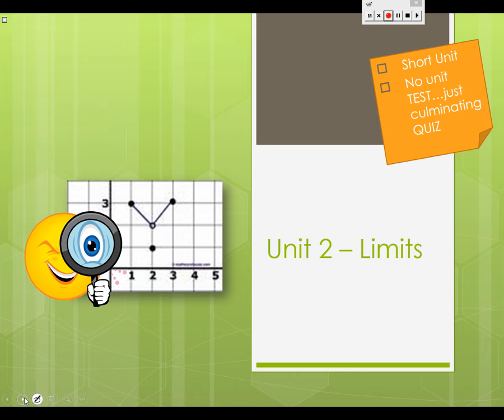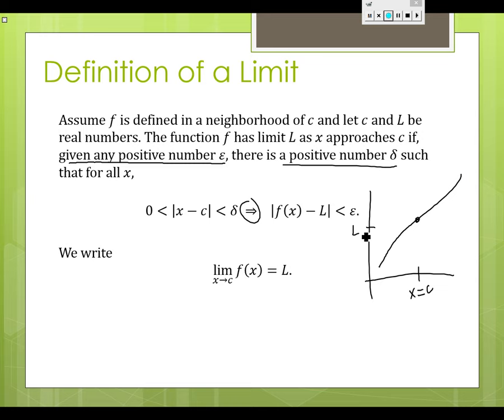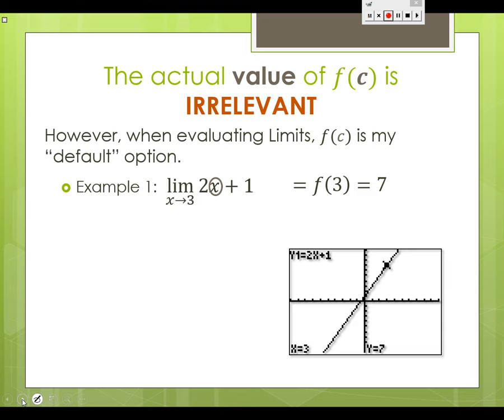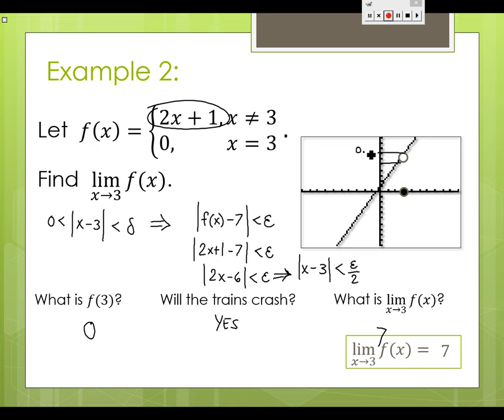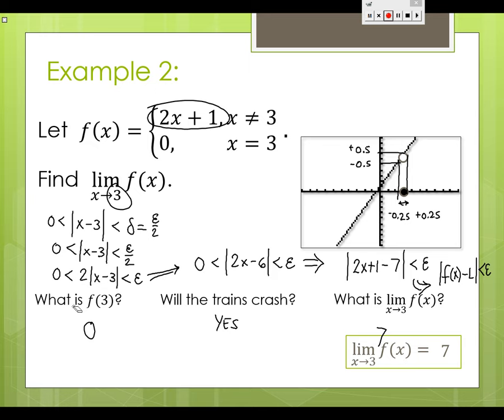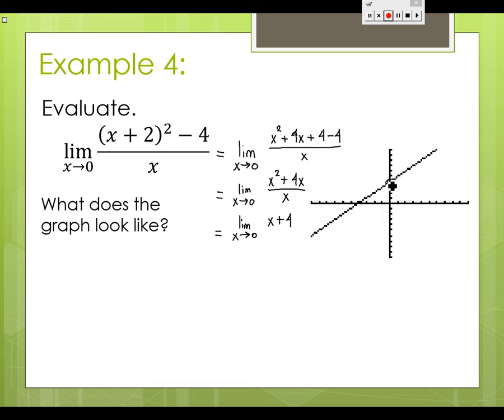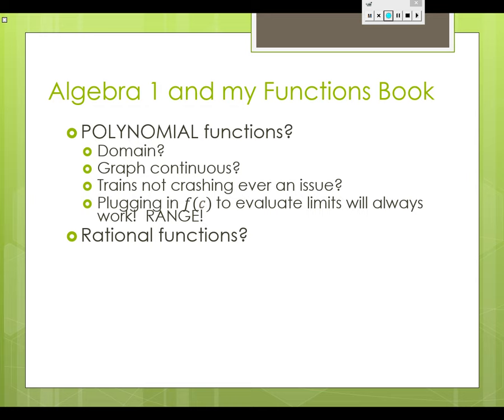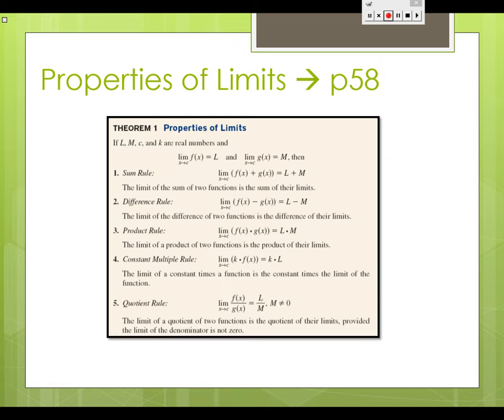Unit 2 - 2.1 Limits